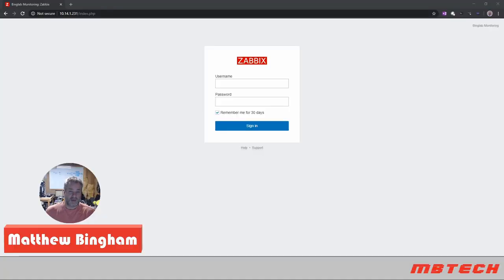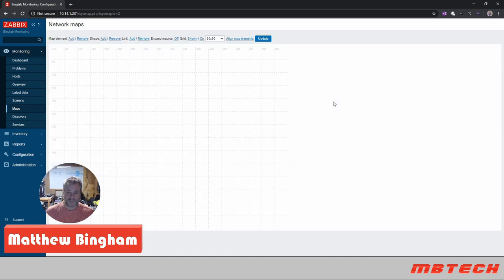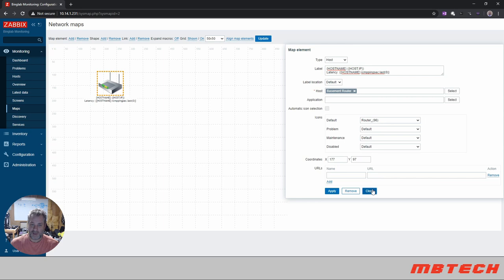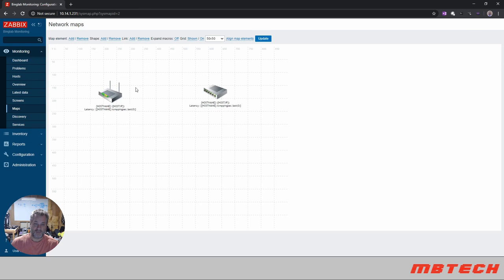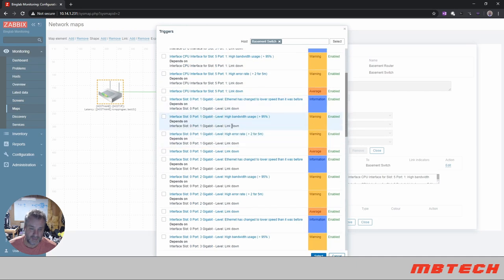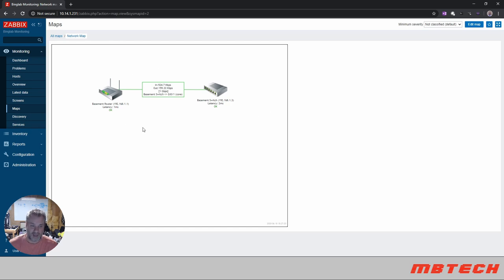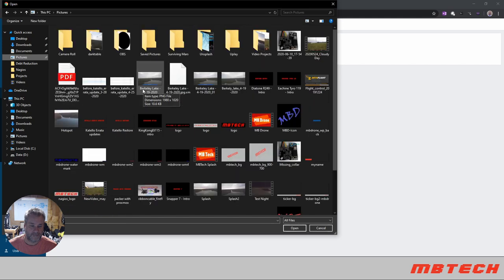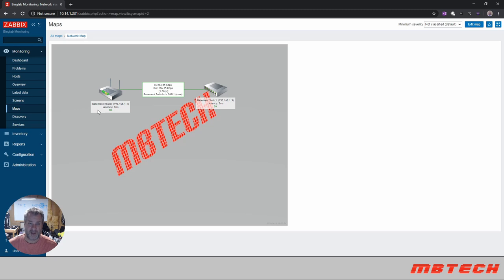Creating Maps in Zabbix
Walk through of creating Maps in Zabbix 5.0 between a Router and a switch.